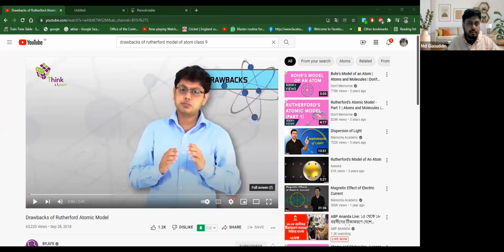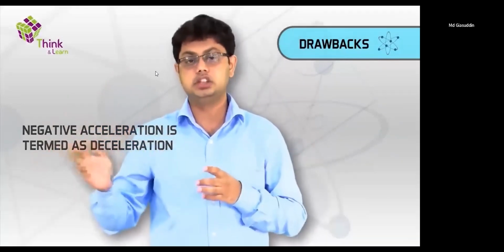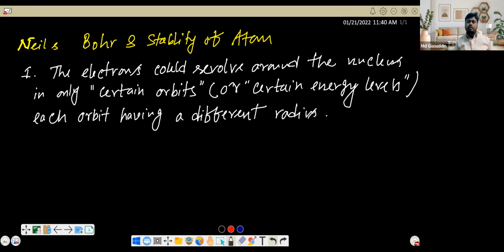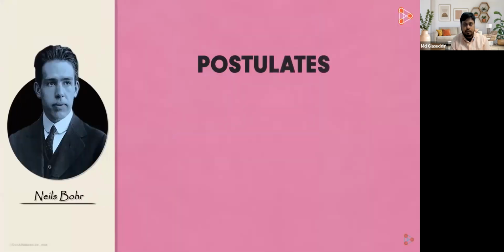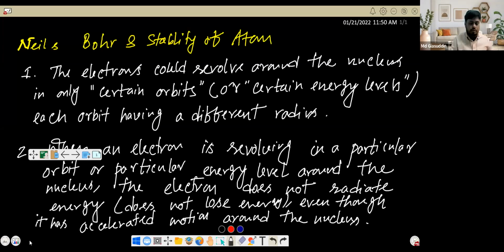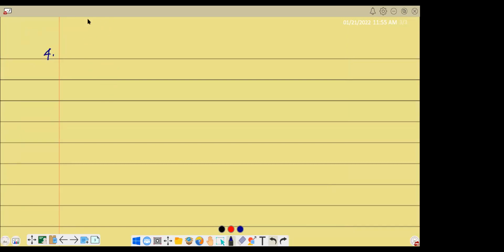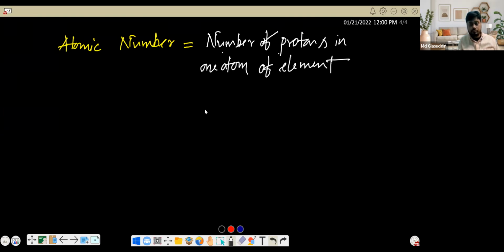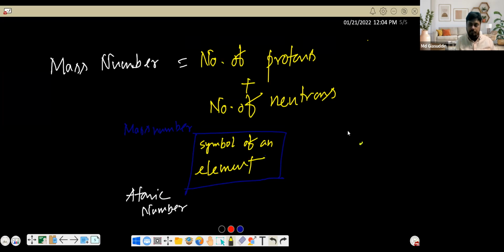Structure of Atom Class IX on ZOOM